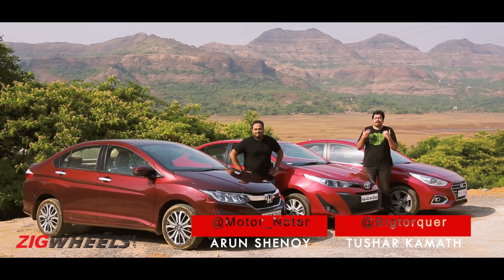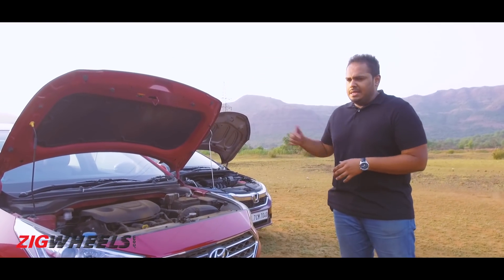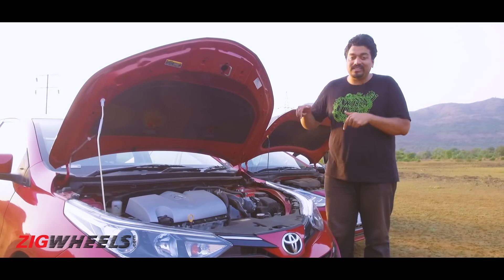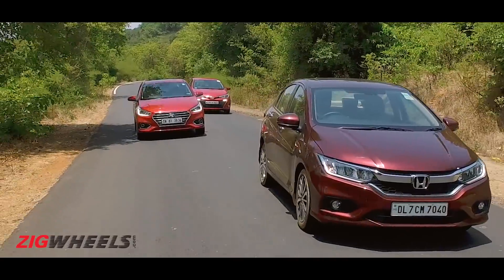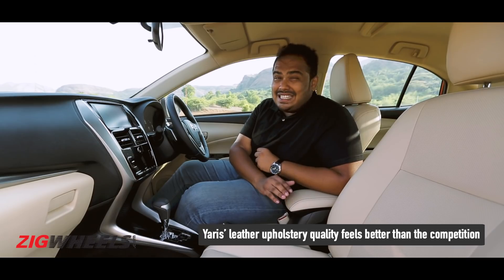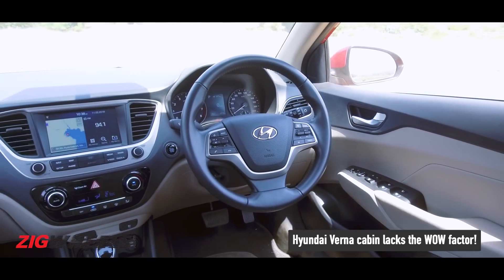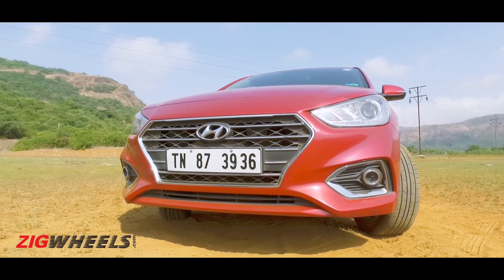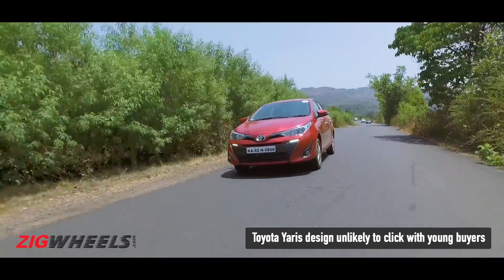Toyota Yaris vs Honda City vs Hyundai Verna | Automatic Choice? | Petrol AT Comparison Review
With the Toyota Yaris, the Japanese automaker has made it amply clear that its sights are squarely set on the Honda City and its market share. At a premium price and with the lack of a diesel engine, the 2018 Yaris isn't likely to be the highest seller in the segment but Toyota knows who its audience is. The Yaris sedan has come with the promise of offering the luxe experience and has proven that there's more to the car than just the Toyota badge (find out why But the important question we're trying to answer is if the Toyota Yaris has what it takes to draw you away from not just the Honda City but also the VFM Hyundai Verna. A detailed comparison of the petrol manuals tells us if we have a winner.